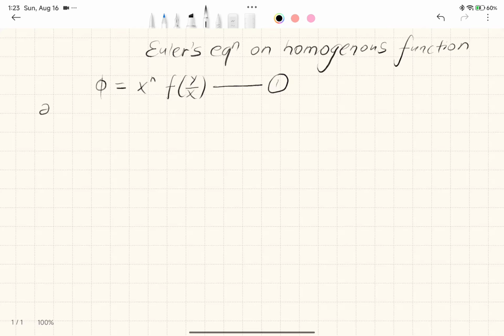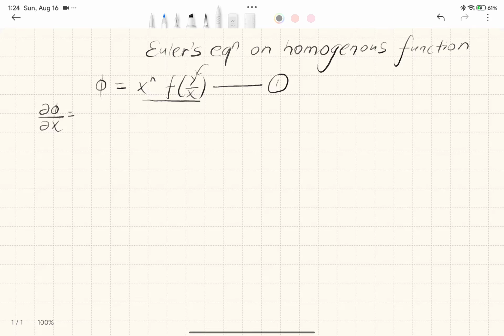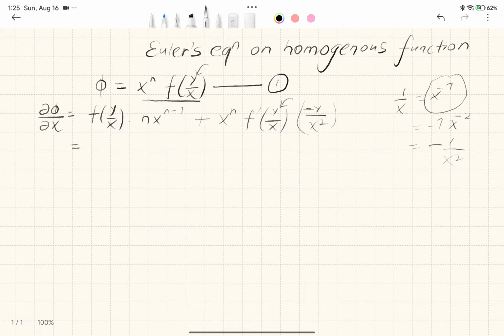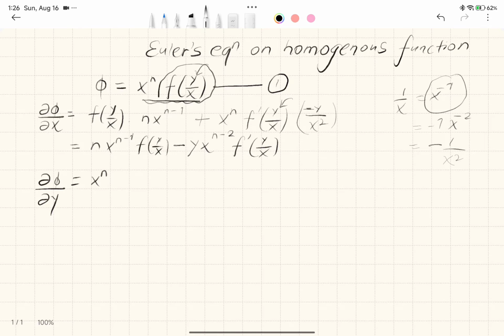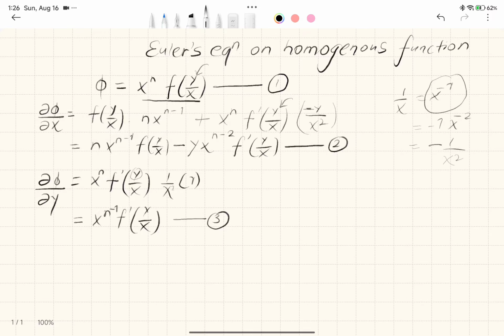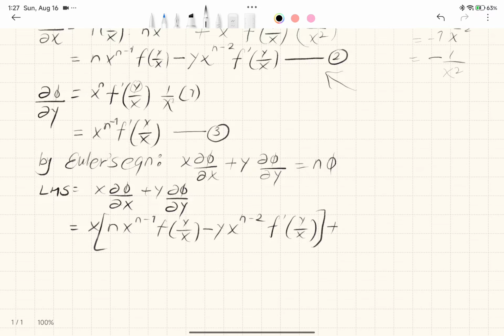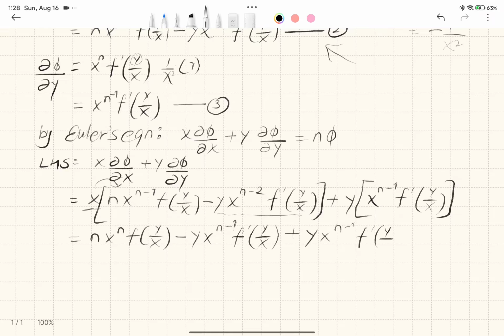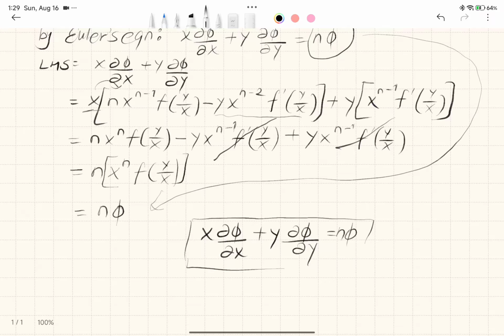Euler's Equation on Homogeneous Functions| Part1